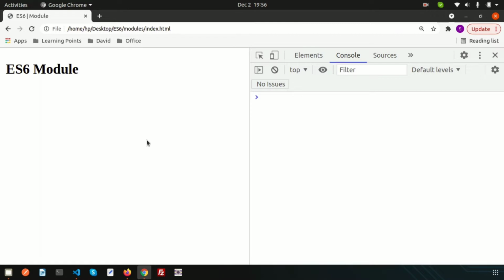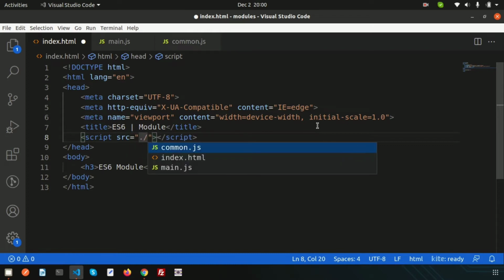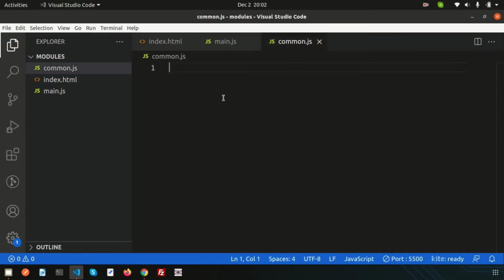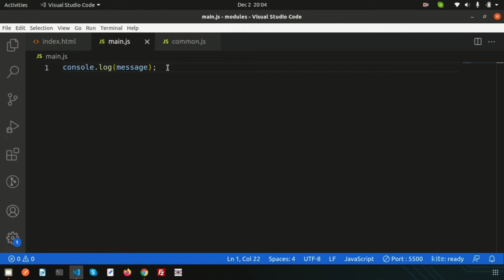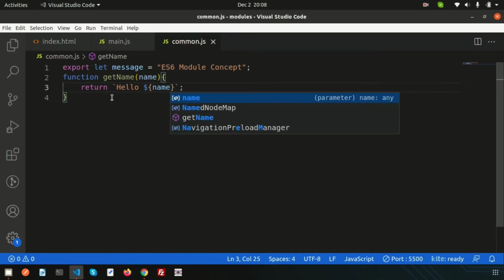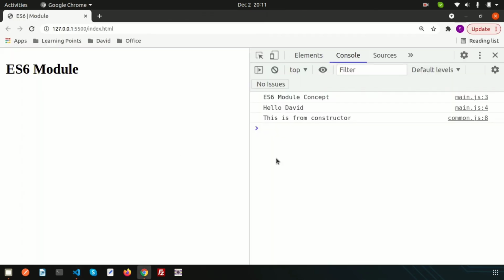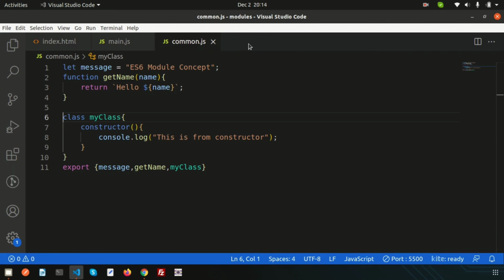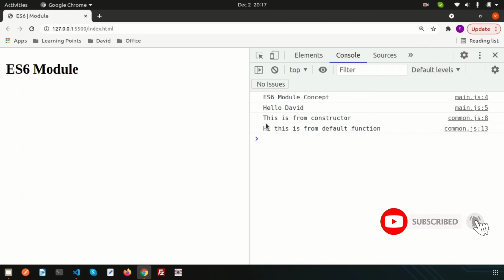Modules in ECMA script | OOPS Concept | ES6 full tutorial | Learning Points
In this video we will know about module concept. How one js connects with another js, How to transfer property from one js to another js, how to render module,how to import variable,function and class,how to export variable,function and class. Default function and all related concept related module with example.

Next day we will going to discuss about promise.